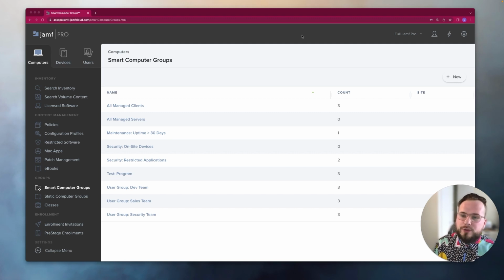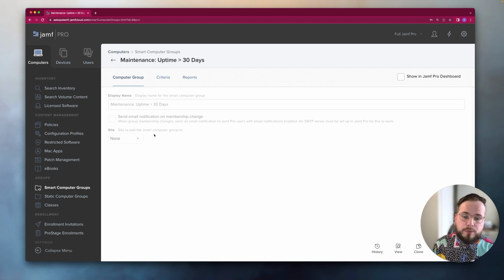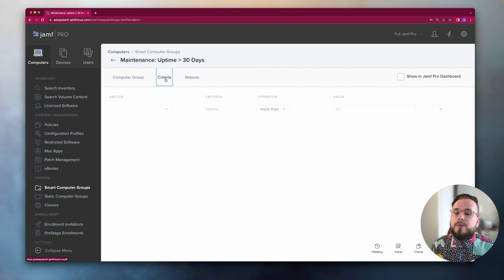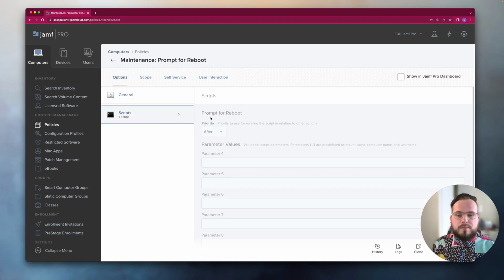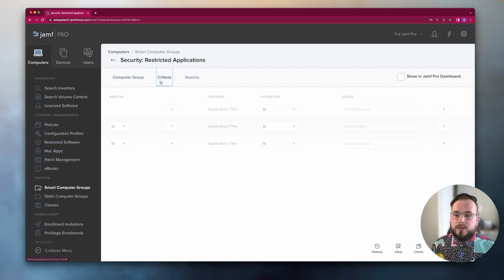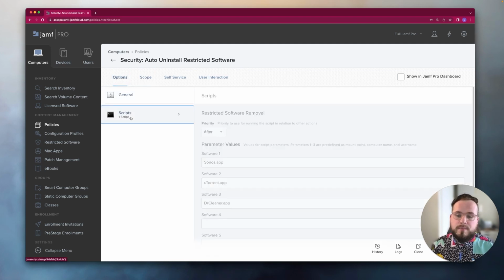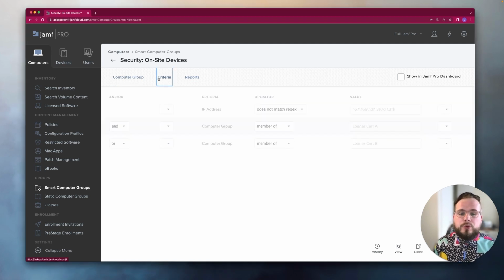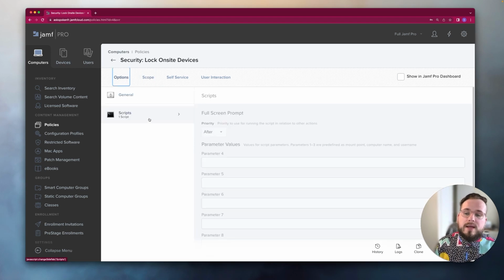How to Create Proactive Smart Groups for Security & Maintenance in JAMF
In this tutorial, Zach, a seasoned JAMF manager, shares his expertise on using smart groups to enhance security and maintenance in your organization. He walks you through three essential smart groups that can kickstart your smart group journey and help you be proactive in addressing common issues faced by Mac admins.

From managing device reboots to automating software removal and ensuring physical security, Zach provides valuable insights and tips to optimize your Jamf Pro instance. Whether you're a beginner or an experienced user, this tutorial will equip you with the knowledge to leverage smart groups effectively.

Feel free to skip some parts!
00:00:05 - Zach shares three smart groups to kickstart the use of smart groups within your company and be proactive with security and maintenance.
00:00:18 - Zach recommends building a naming convention for smart groups to track their purpose.
00:01:04 - The first smart group focuses on devices not being rebooted often enough and how to be proactive with reminders.
00:02:49 - The second smart group focuses on restricted software and how to automatically remove it using a policy.
00:04:20 - The third smart group focuses on physical security of on-site devices and how to act if they are borrowed or stolen.
00:05:58 - Zach concludes by encouraging viewers to be proactive with smart groups and utilize resources like Jamf Nation and Mac Communities.